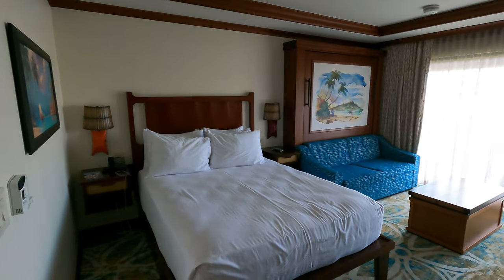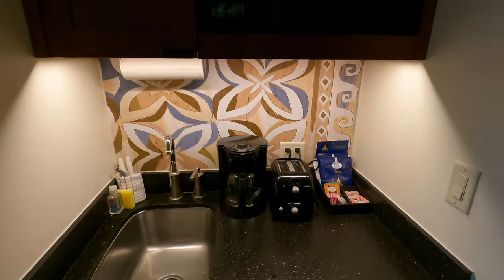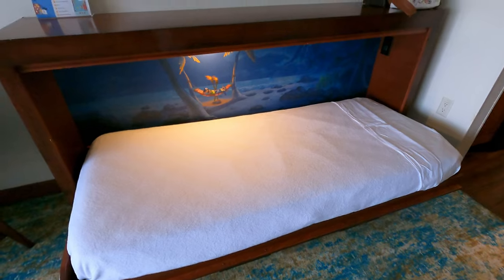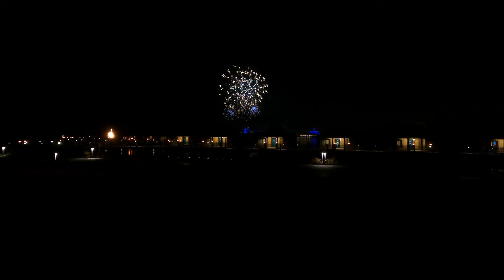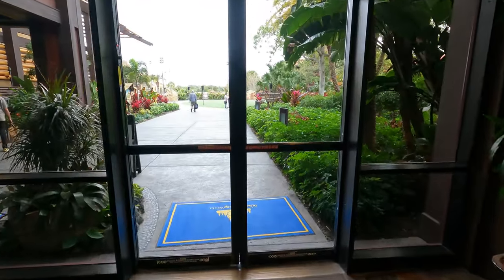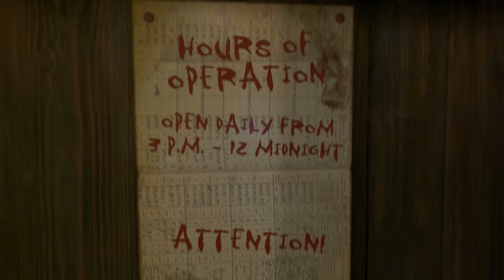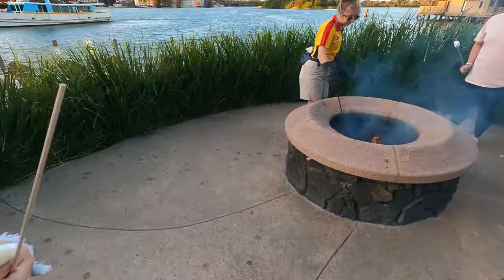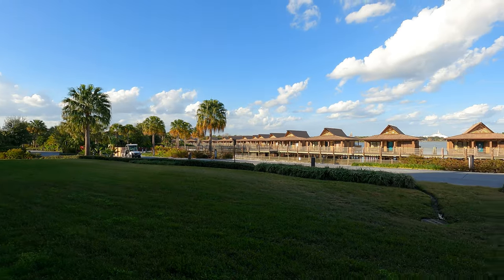Disney's Polynesian Village Resort Full Tour - Castle View DVC Room, Pools, Gym, Dining & More!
Join us for a tour of Disney's Polynesian Village Resort. Check out our DVC Room with a patio Magic Kingdom view, all the dining, Pools, shared Fitness Center with The Grand Floridian, the gorgeous views and Tropical landscapes of this legendary opening day resort. If interested in the dining here, see our  Polynesian playlist for all our videos on the various food and drink options.

00:00 Intro
02:02 Room Tour
11:57 Captain Cook's
13:43 Grounds Tour
25:17 Gym
27:11 Marshmallow Roasting
27:49 Outro